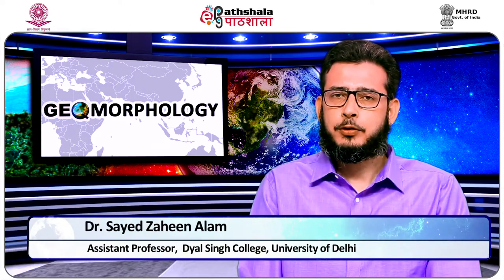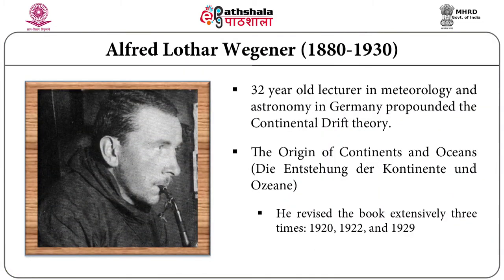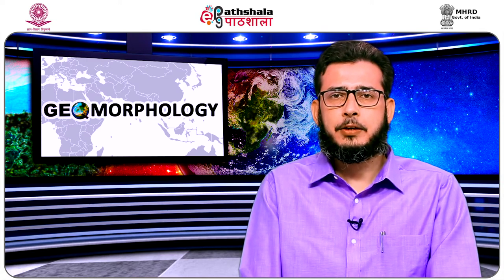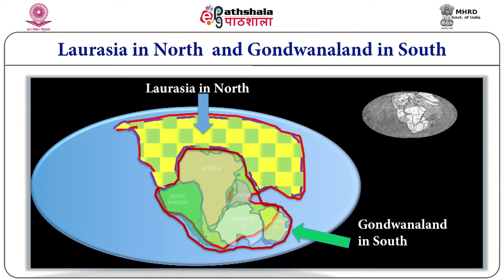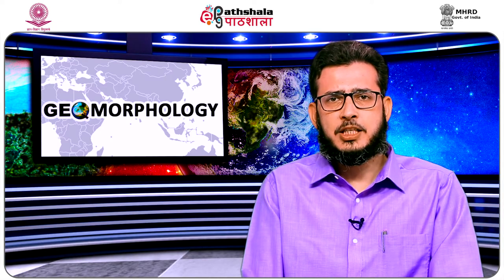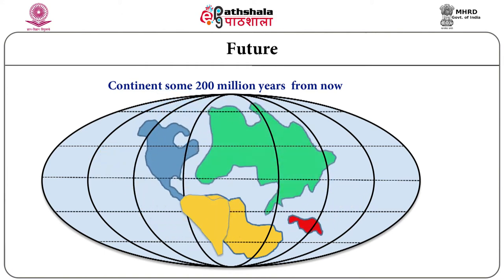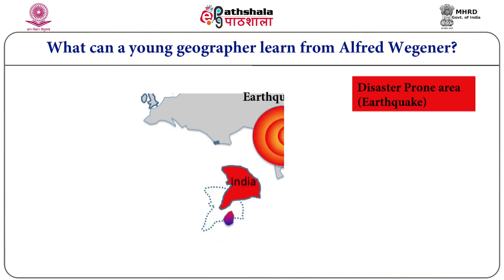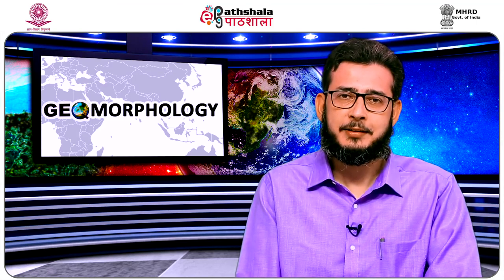Continental Drift (Geography)